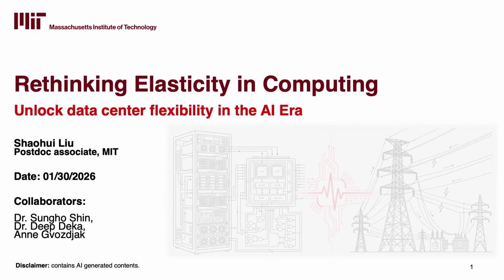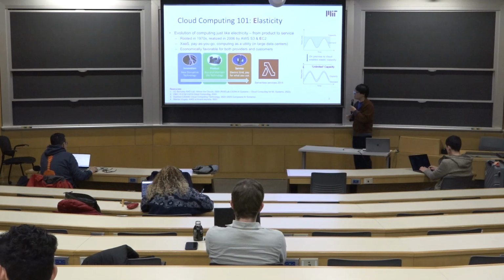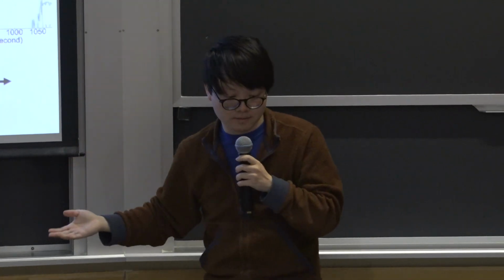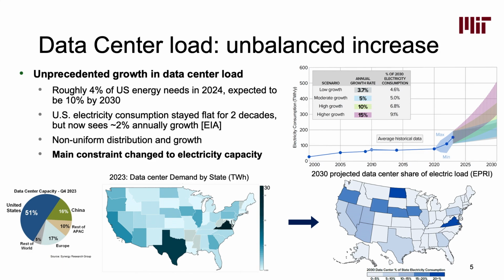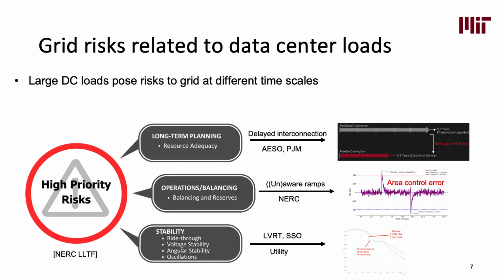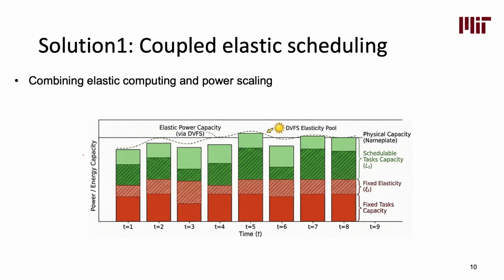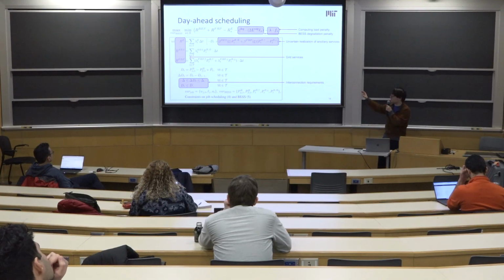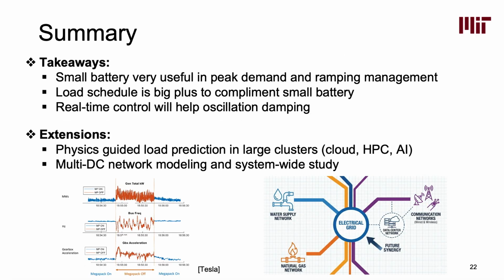IAP 2026: Modeling Energy Systems for a Data Center Driven Future - Shaohui Liu (1/30/26)